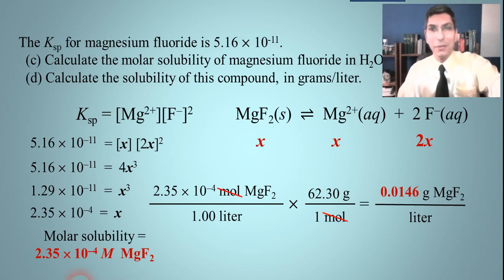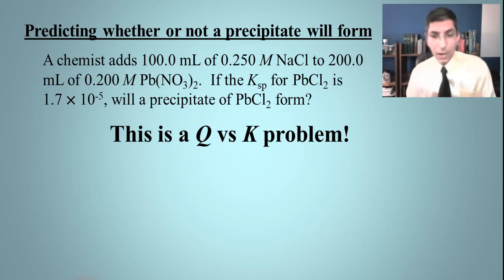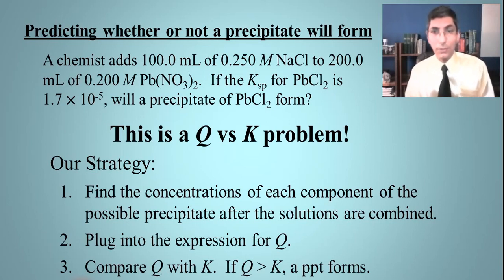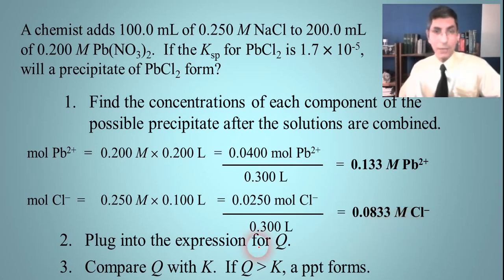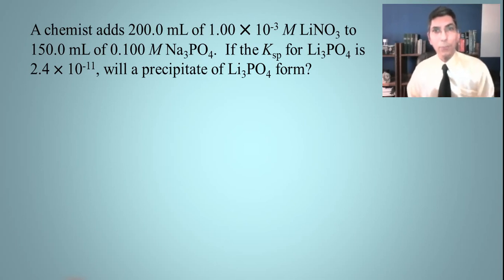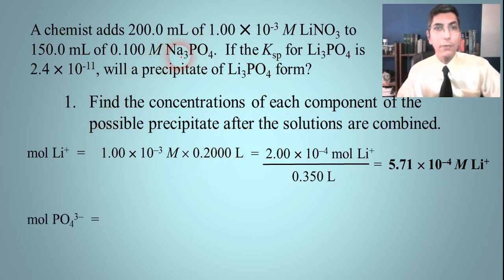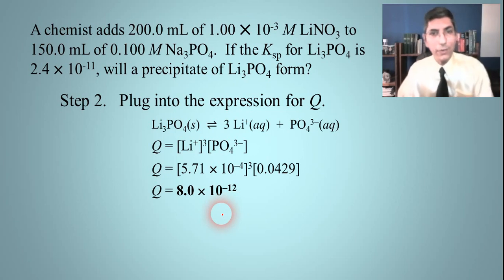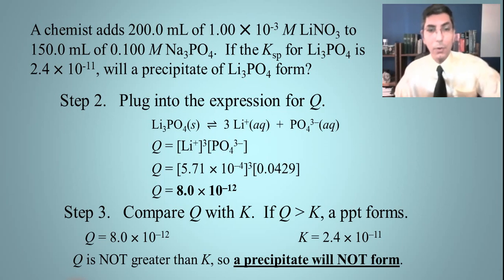Will a Precipitate Form? Q vs K - AP Chemistry Complete Course - Lesson 23.2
In this video, Mr. Krug shows how to use the reaction quotient Q and the equilibrium constant Ksp to determine if a precipitate will form when two solutions are mixed.  This video serves as a good review of solution chemistry and concepts of equilibrium.